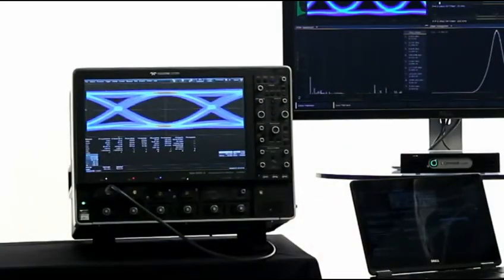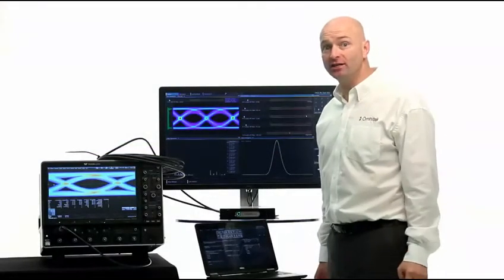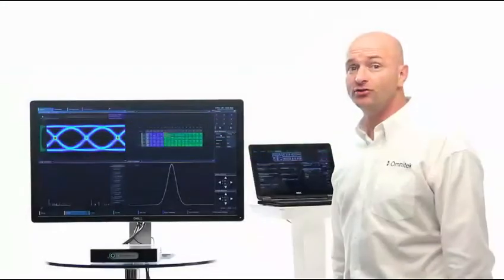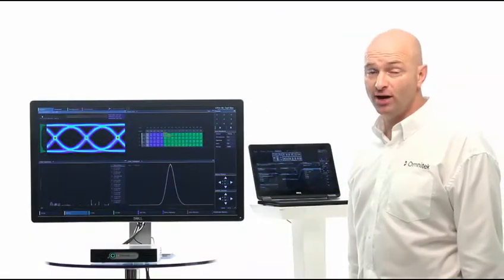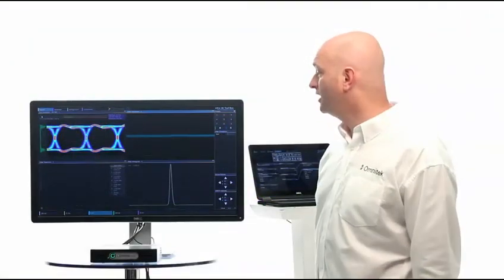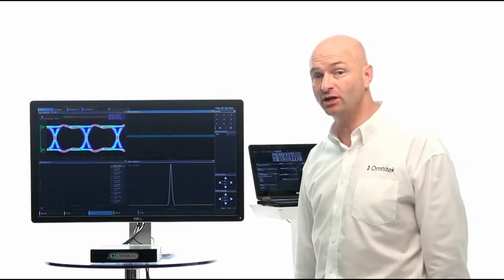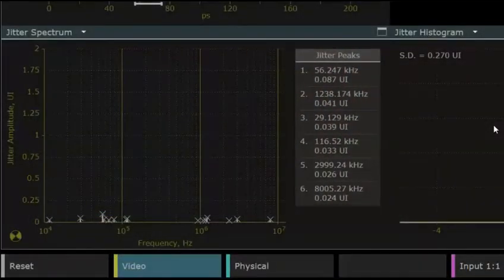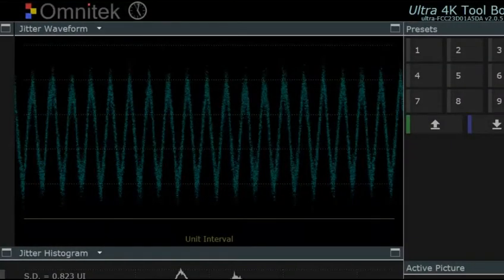Advanced Physical Layer Analysis & Generation using the Ultra 4K Tool Box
To address the need for Ultra High Definition test equipment, Omnitek have designed the Ultra 4K Tool Box, which provides facilities for testing & measuring UHD TV signals in a variety of formats.

The Ultra provides IO of SD/HD/3G/6G/12G-SDI, DisplayPort and HDMI, and is able to analyse, convert and generate SD to 4K signals.

Ass part of the standard Physical Layer package, the Ultra provides an eye pattern display offering accurate, automatic measurement of SDI bitstream amplitude, rise and fall times, overshoot/undershoot level and calibrated input cable length. Also, multiple meters show the total jitter amplitude in each frequency band, helping to identify the source of the jitter.

Furthermore, the Ultra also provides an advanced Physical Layer package which adds unique signal integrity features, never before seen on mainstream video test & measurement products, including eye pattern & jitter meter bands for 12G-SDI, plus jitter spectrum and jitter histogram to help identify and eliminate sources of jitter.

Also part of the Advanced package, the Ultra provides generation features such as the addition of jitter into all SDI rates at jitter frequencies between 0 to 3MHz (resolution 0.735Hz) and amplitudes of 0 to 4UI pk-pk (resolution 0.0078UI) using the SMPTE RP184 jitter tolerance templates. Further controls for SDI outputs include voltage level and transition slew-rate adjustments which together emulate cable length attenuation to enable long cable reception tests.